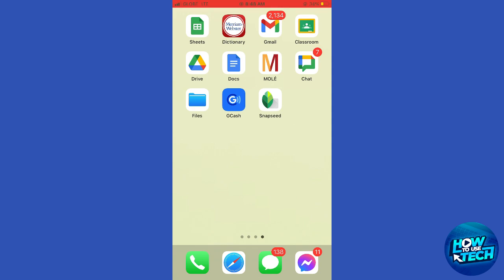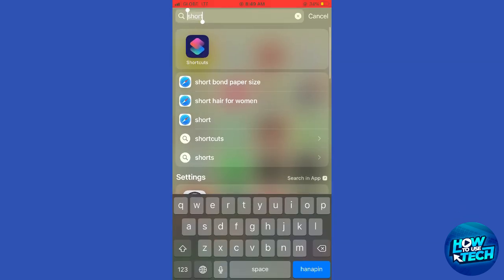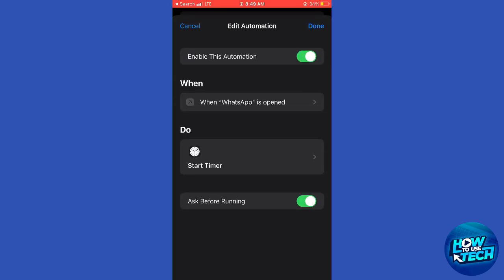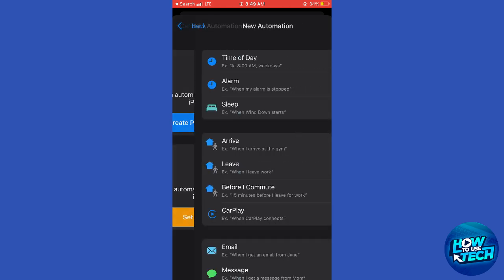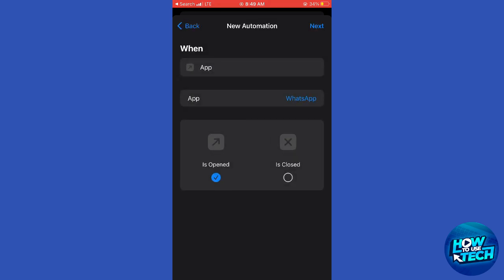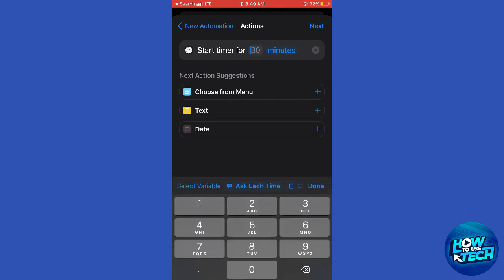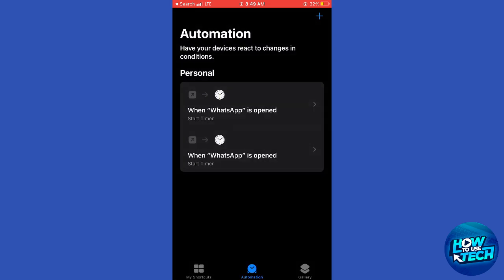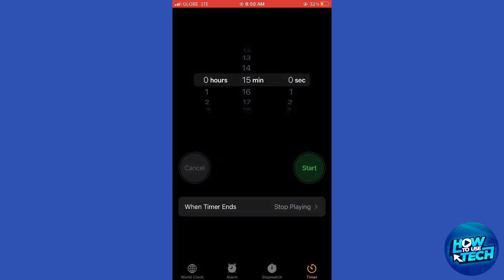How to Lock Whatsapp on iPhone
In this video , I will show you How to Lock Whatsapp on iPhone. The method is very simple and clearly described in the video.